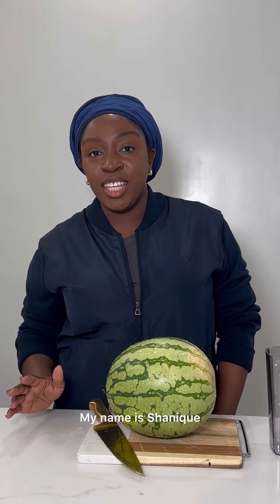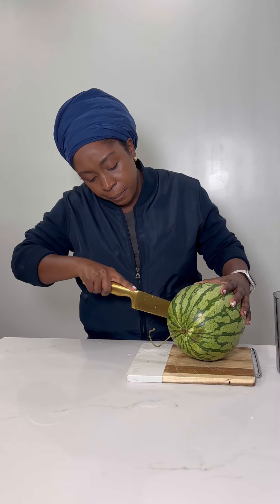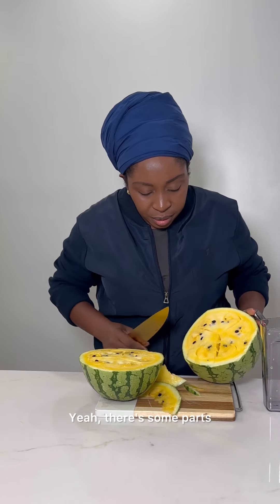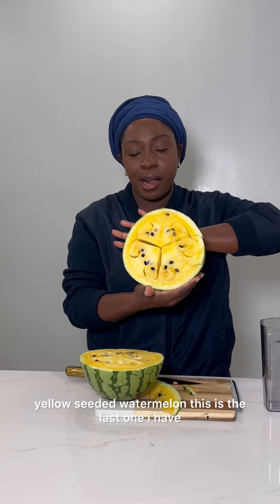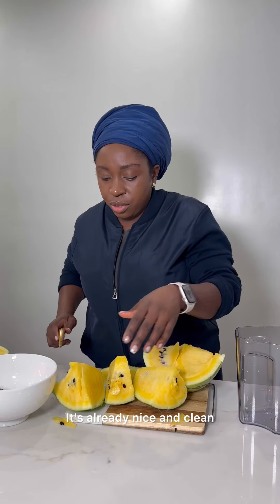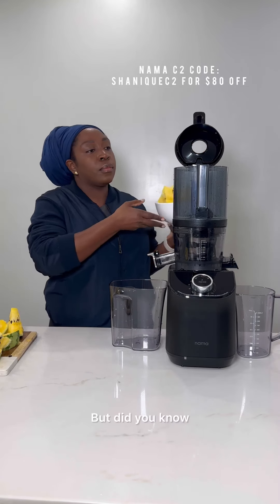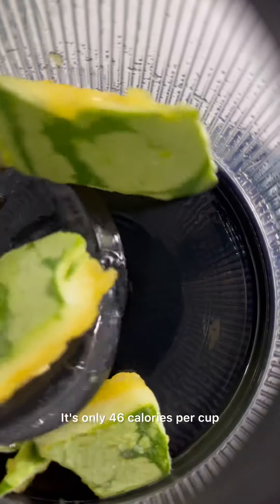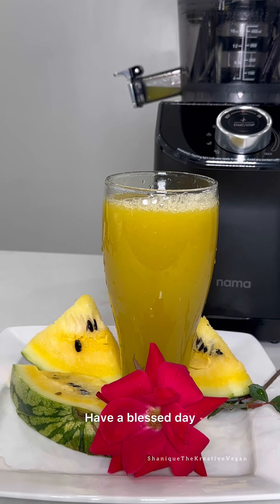I am going miss making this delicious juice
I made a seeded yellow watermelon juice with the rind and it was so delicious. Yellow watermelons are only available in the spring and summer months. This one the last one I will have until next year.

Amazon Storefront